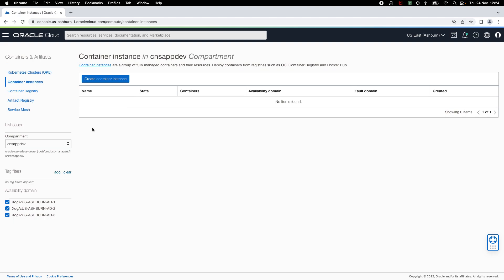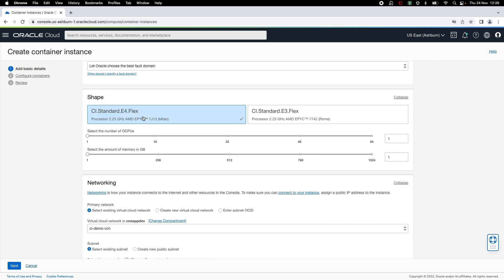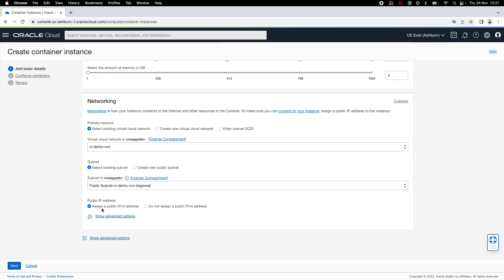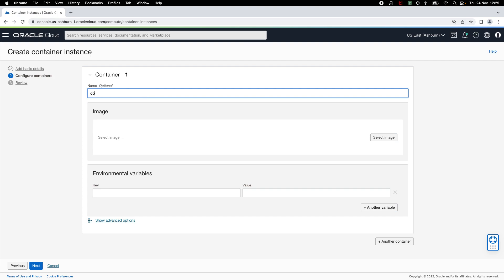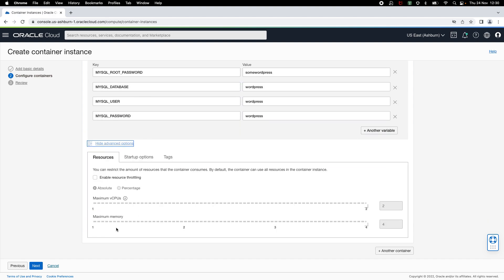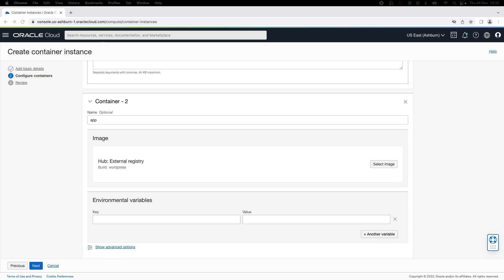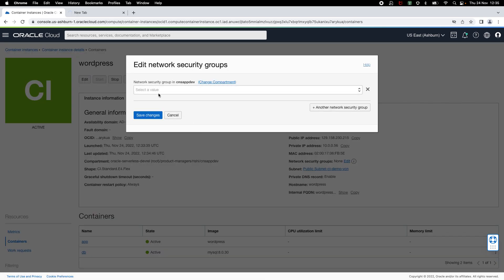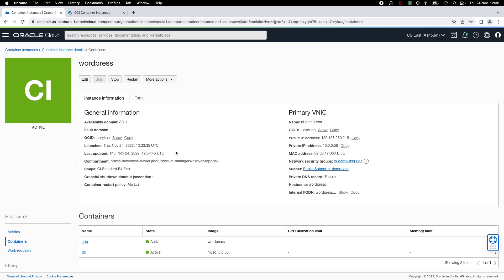OCI Container Instance Deep Dive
This video will provide a deep dive into the features and capabilities of Oracle Cloud Infrastructure (OCI) Container Instances, a serverless compute service that allows you to run containers quickly and easily without running any servers. To highlight the capabilities of the Container Instances, this video will step through deploying a WordPress container with an integrated MySQL database.